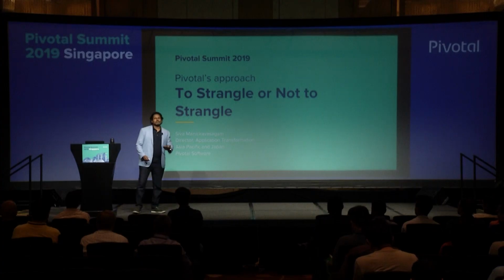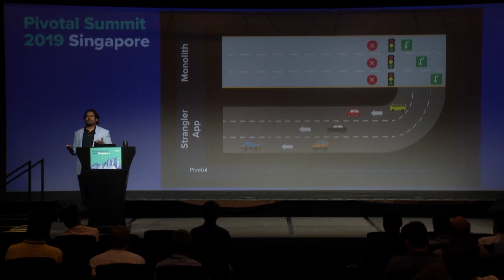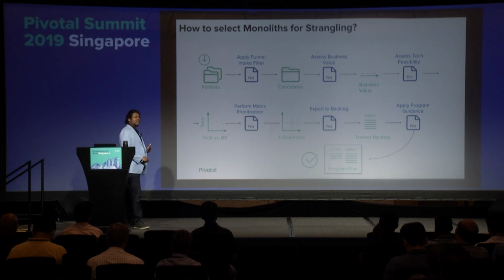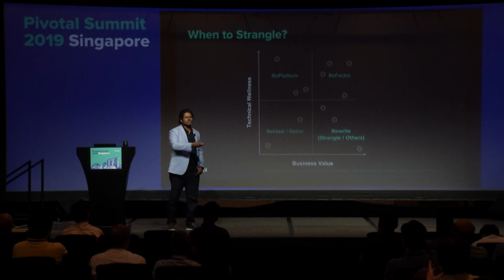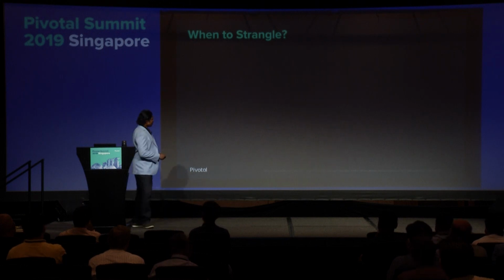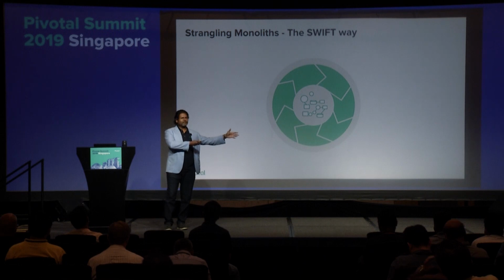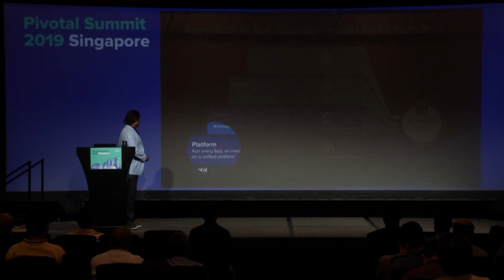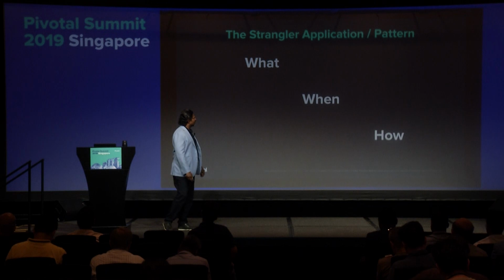Singapore - Tackling the Monolith - Siva Manickavasagam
Abstract: This session will explore how organisations can tackle legacy applications, evaluating the approaches of rewriting, buying off the shelf, doing nothing, containerising and even strangling.

Speaker: Siva Manickavasagam, Director, Solutions Architecture - AppTx, Pivotal

Filmed at Pivotal Summit 2019 Singapore